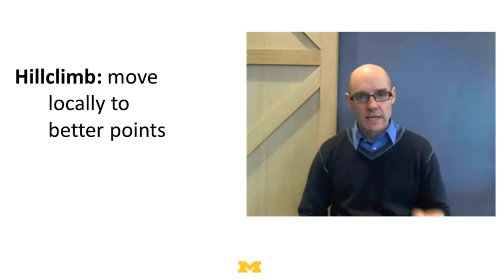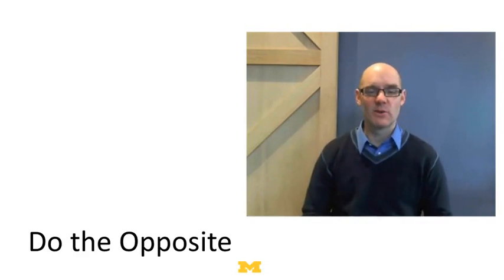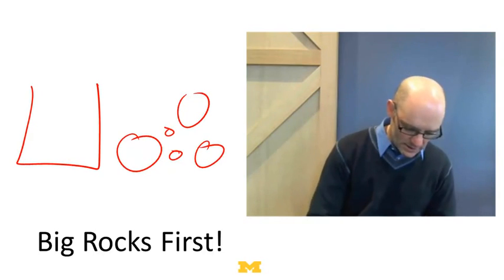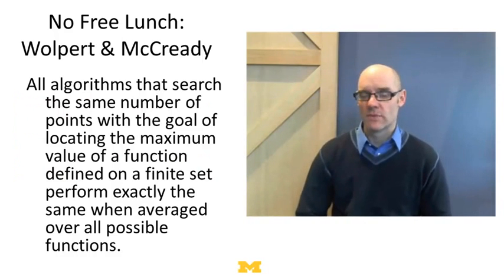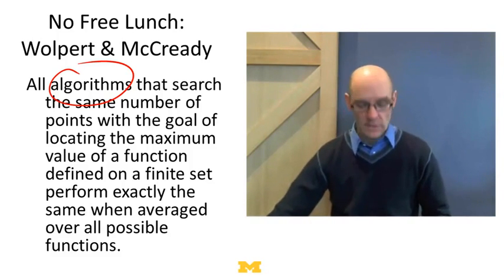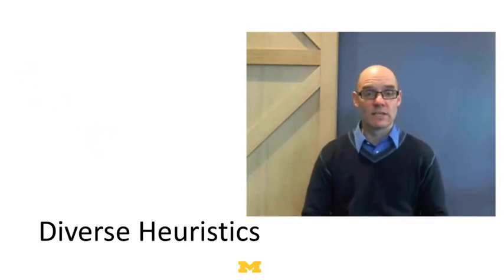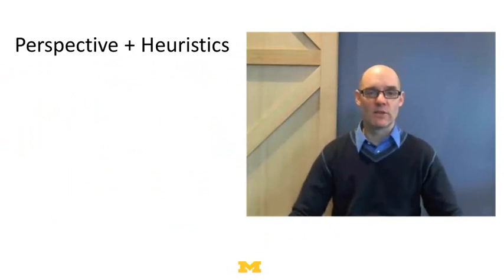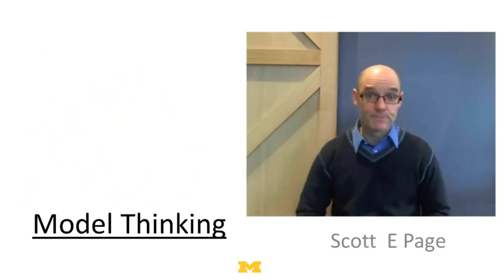Model Thinking - Strategies || 03 9 3 Heuristics 9 29